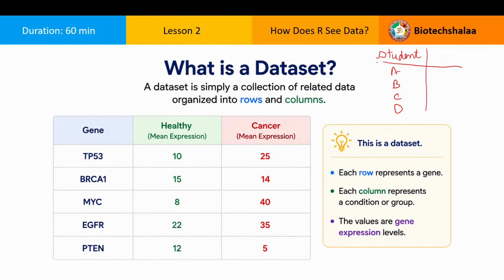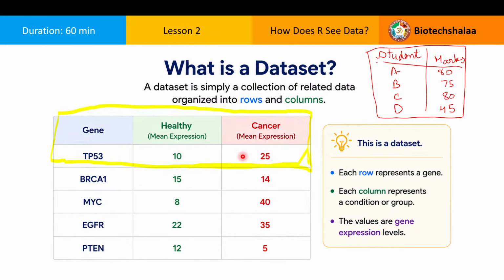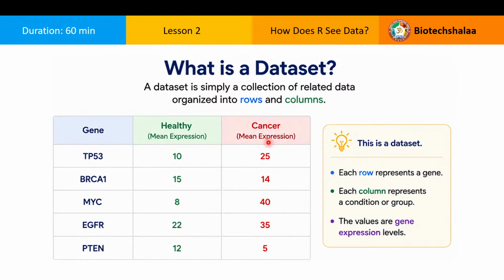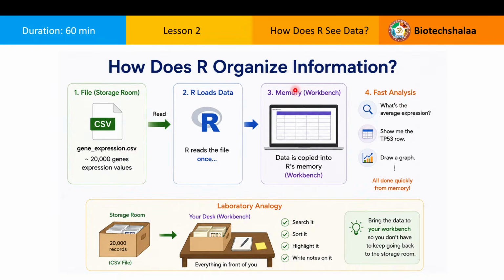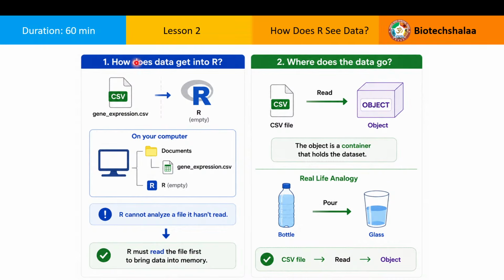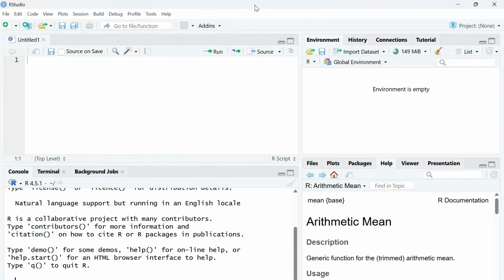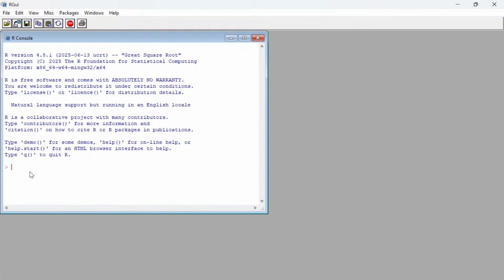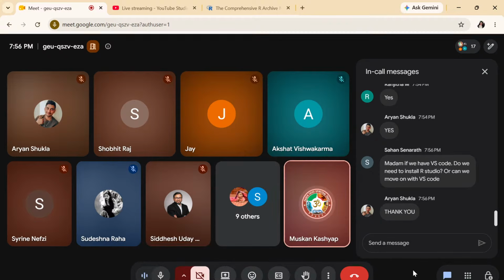Lesson 2: How does R see Data? | Install R & RStudio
36:20 (Overview of R and RStudio, Important! Must Watch if you are beginner)
48:05 (Install R and RStudio)

🚀 R Programming for Life Science Students

Ready to start your journey into Bioinformatics and Biological Data Analysis?

Join our 2-Week R Programming Course, designed specifically for Biotechnology, Bioinformatics, and Life Science students. This beginner-friendly course requires no prior programming experience and will help you build a strong foundation in R for biological data analysis.

📅 Course Details
- Duration: 2 Weeks
- Language: English
- Lifetime Access to Recorded Lectures
- Certificate of Completion
- Beginner Friendly – No Programming Experience Required

📝 Register Here (The registration page includes the complete course curriculum, detailed syllabus, learning outcomes, and all course information.)

▫️ International Students: Applications are open for participants from all countries.

▫️ Students from Pakistan: A separate registration process is available.

🌐 Connect with Biotechshalaa